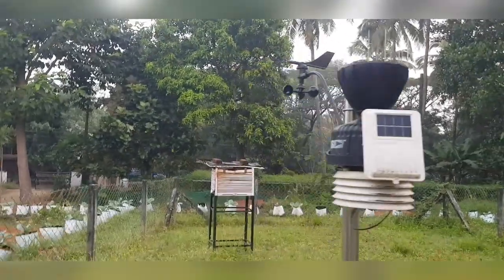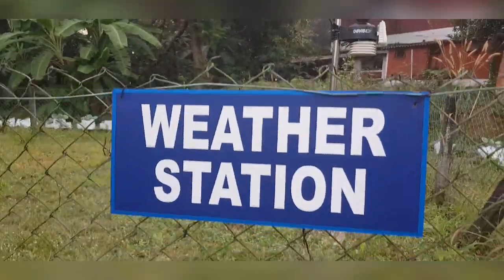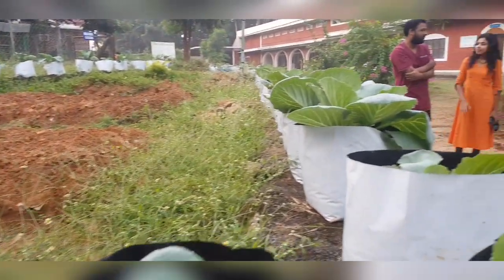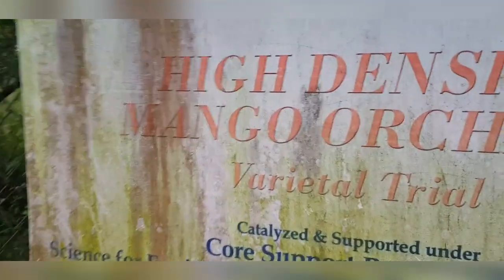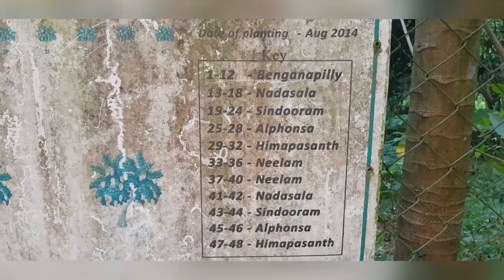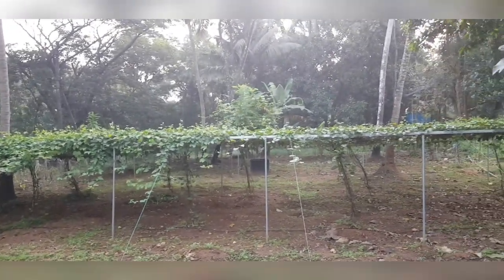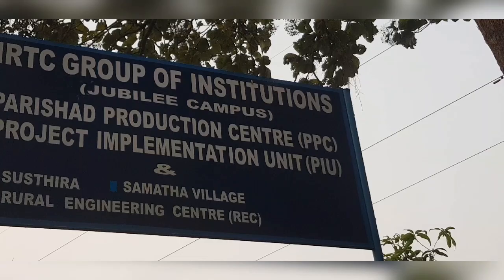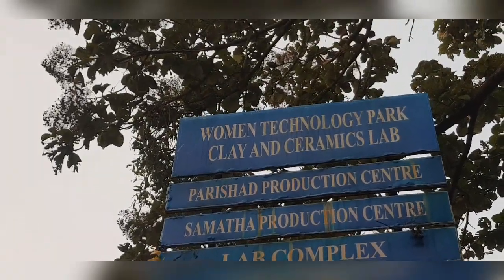ഇങ്ങനൊരു സ്ഥലം നമ്മുടെ നാട്ടിൽ ഉള്ളത് നിങ്ങൾക്ക് അറിയാമോ? | IRTC Palakkad | mundoor